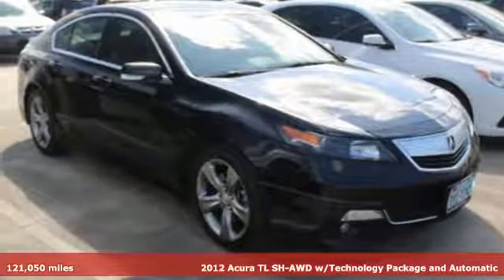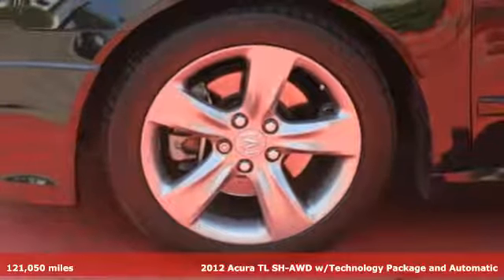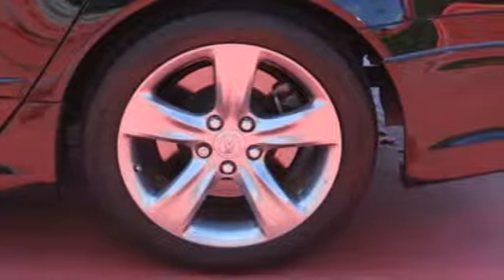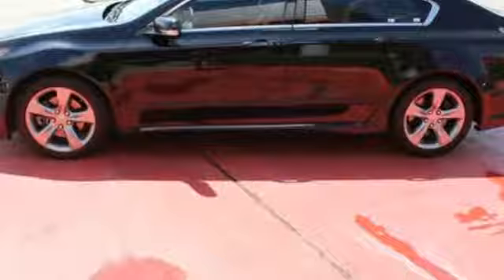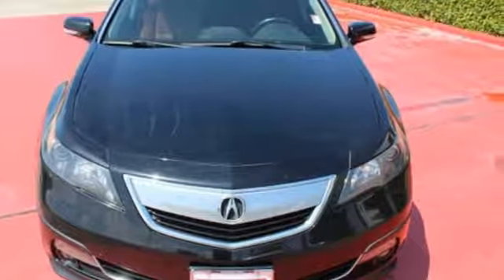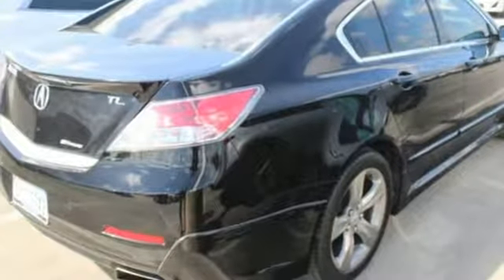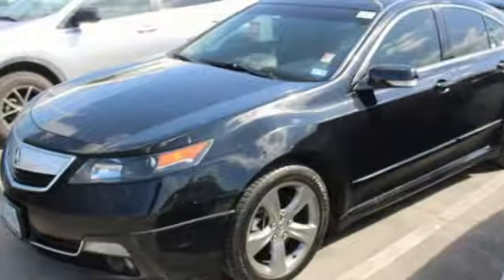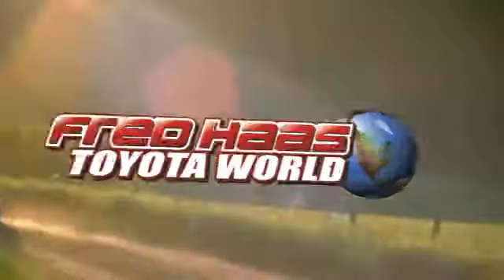Used 2012 Acura TL Spring TX, TX CA011177T - SOLD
Year: 2012
Make: Acura
Model: TL
Trim: Tech Auto
Engine: 6 Cyl. 3.7L
Transmission: Automatic
Color: BLACK
Mileage: 121050
Stock #: CA011177T
VIN: 19UUA9F57CA011177

Address:
20400 Interstate 45 North